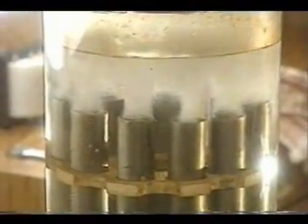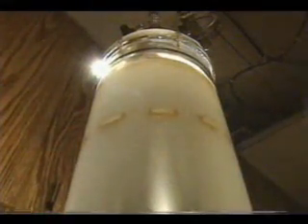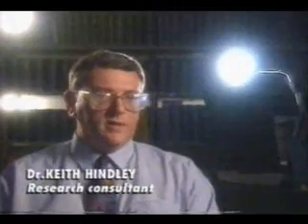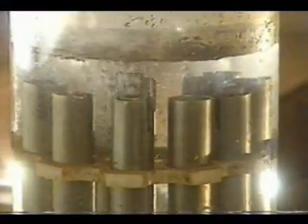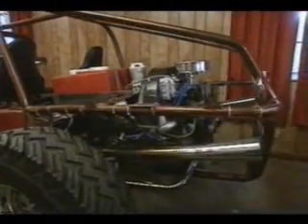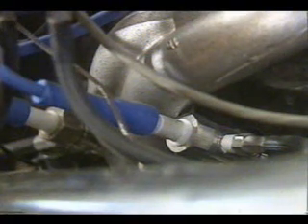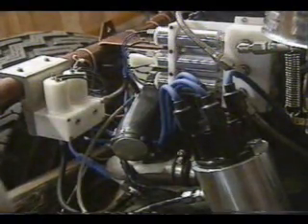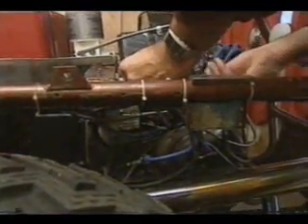Based on Nicola Tesla Prt 3